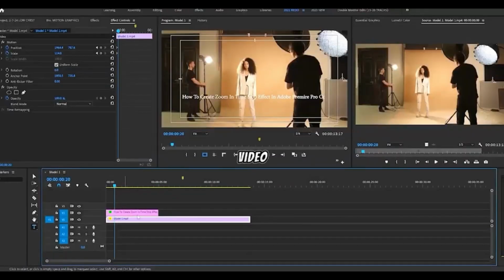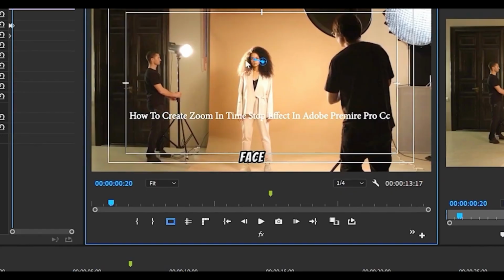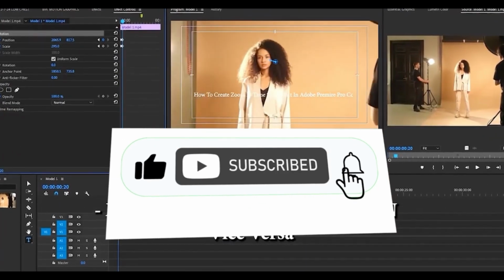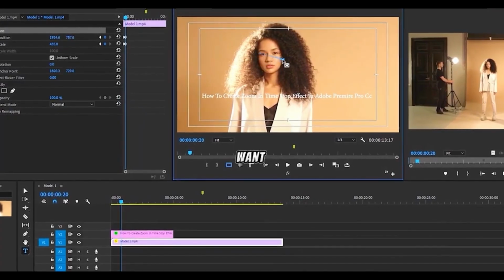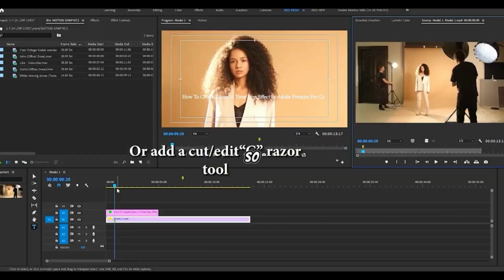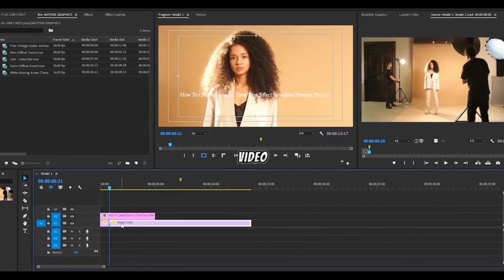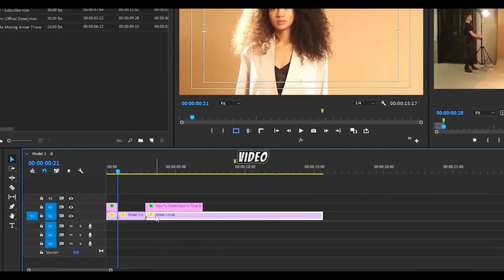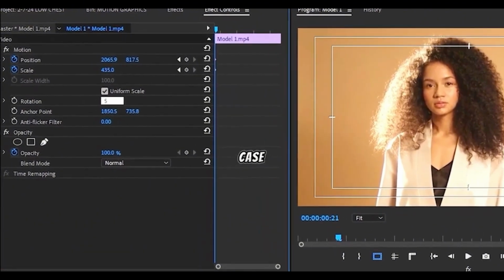Time Freeze Effect Adobe Premiere Pro (Step by Step Guide – Full Tutorial)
This free online education tutorial we'll help you on how to successfully add or create/generate a free time freeze effect to video/clips or footage online in Adobe Premiere pro cc video editor completely for free tutorial, and locate this free time freeze effect tool - icon - feature or setting online in less than 2 minutes fast tutorial.